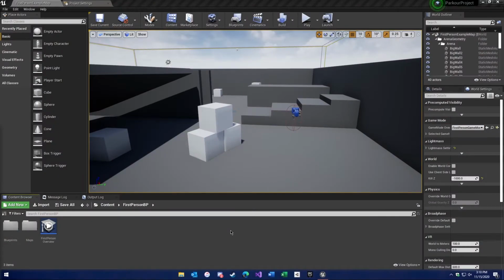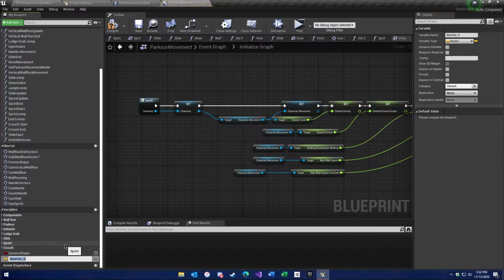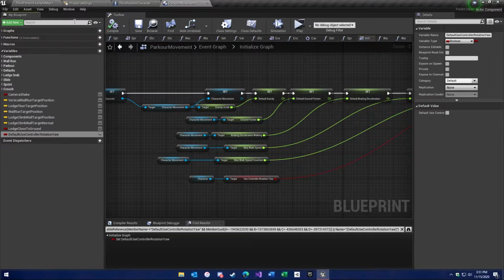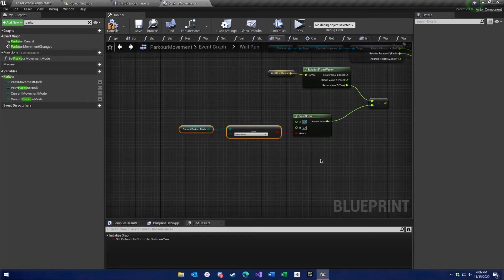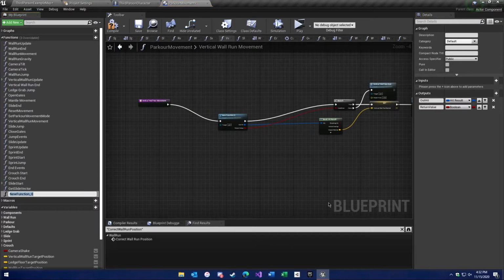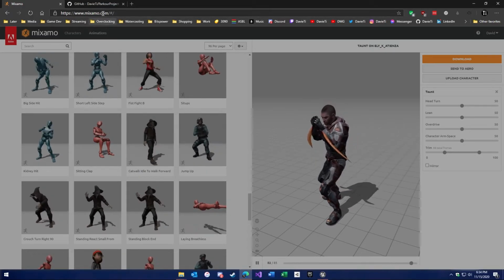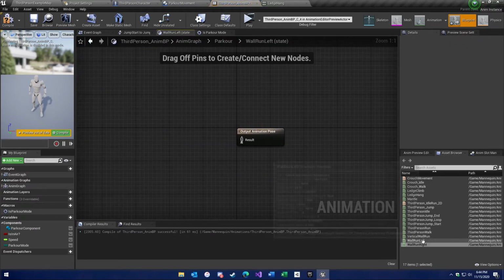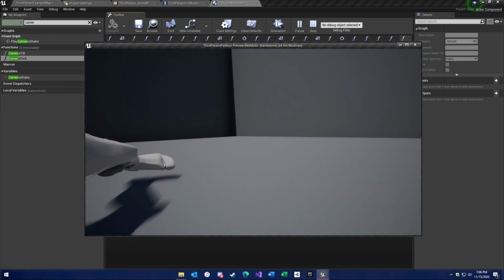Parkour with Animations! Unreal Engine 4 Blueprints Tutorial | Parkour Series #4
Parkour with First & Third Person animations.
Part 4 of my UE4 parkour series.

I'm live streaming on YouTube now!

0:00 Intro
0:12 Third Person Character setup
2:33 ParkourMovement Component setup
5:07 Enabling Crouch
6:25 Variable setup for position correction
8:56 Wall Running Gravity Delay (Optional)
11:57 Locking Rotation while performing a parkour move
15:01 Wall Run position correction
20:57 Ledge Grab/ Vertical Wall Run position correction
31:46 Animation Importing
32:56 AnimBP setup
42:21 Third Person finished product
42:33 First Person with full-body animations (Optional)
44:51 First Person finished product
45:06 Outro